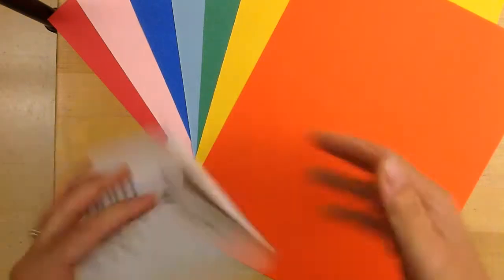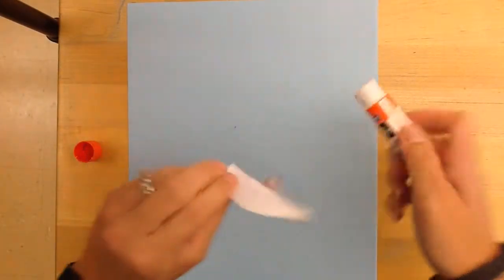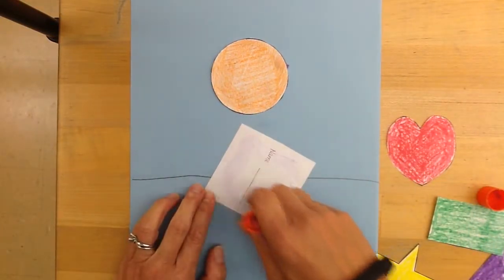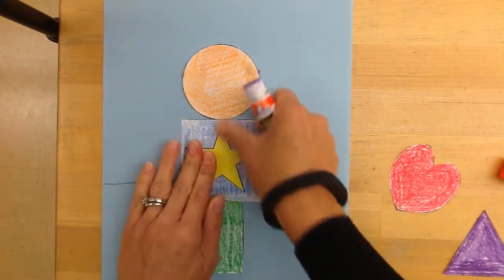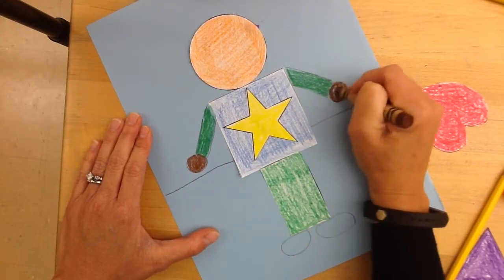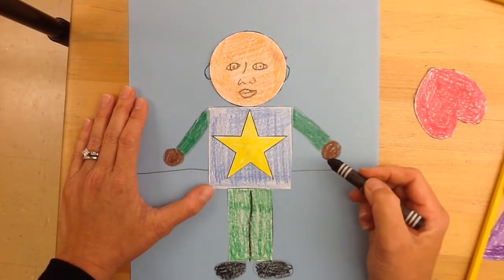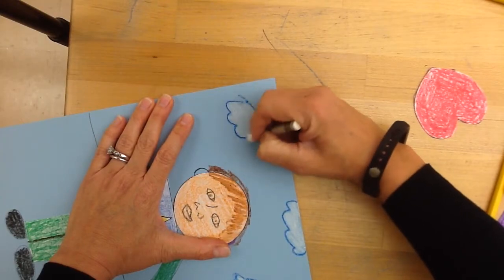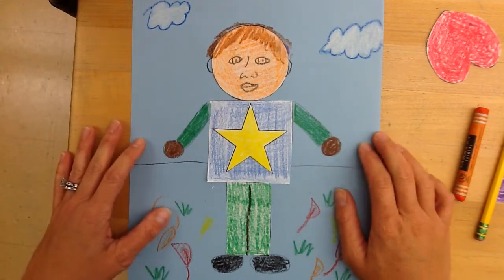Shape Person: step 3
Students have colored and cut shapes and now it is time to create a shape person.